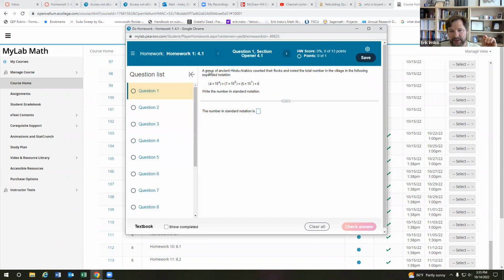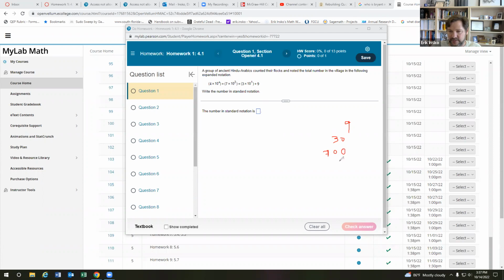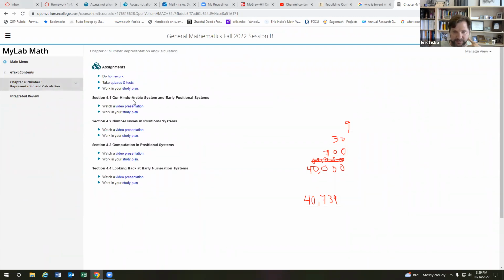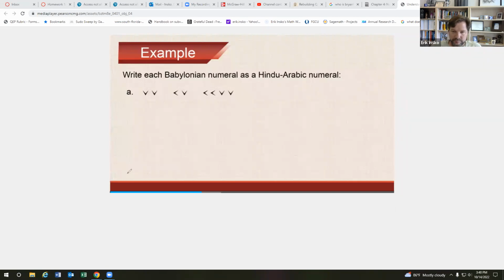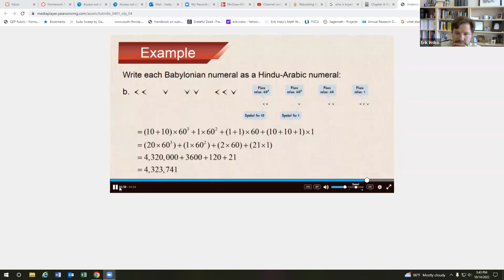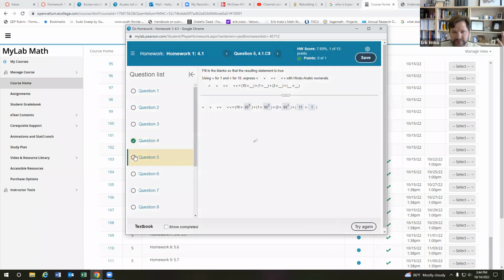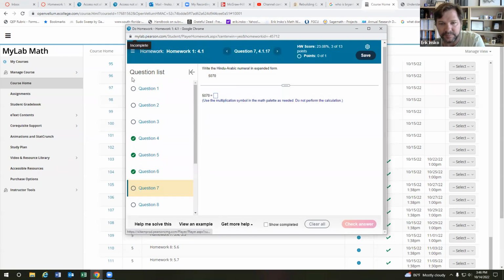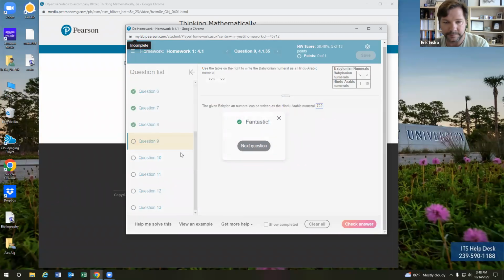Getting Started in General Mathematics - Fall 2022 Session B